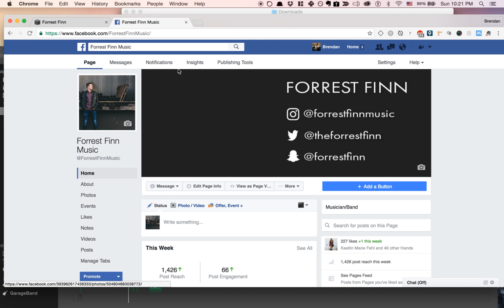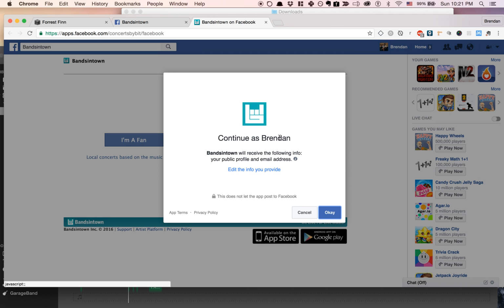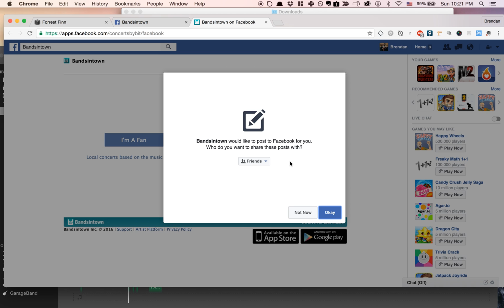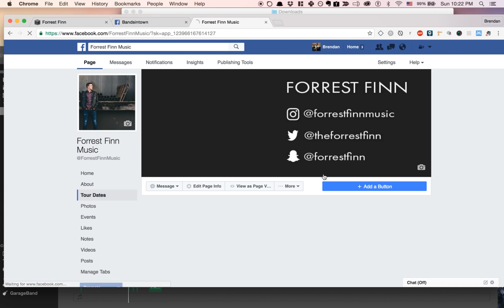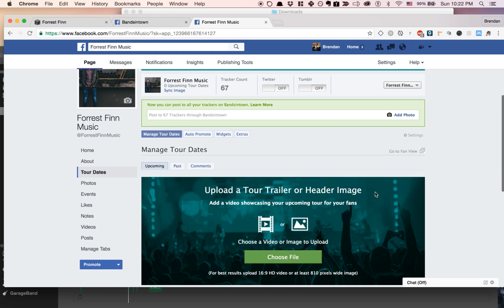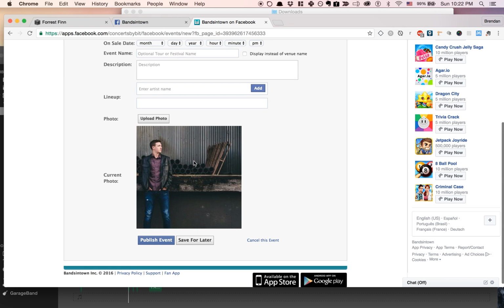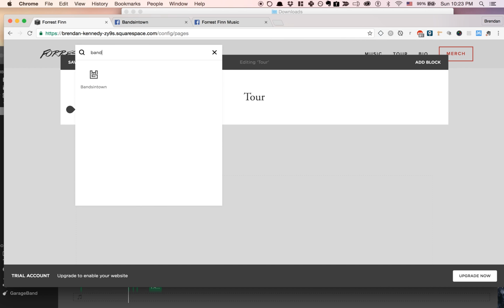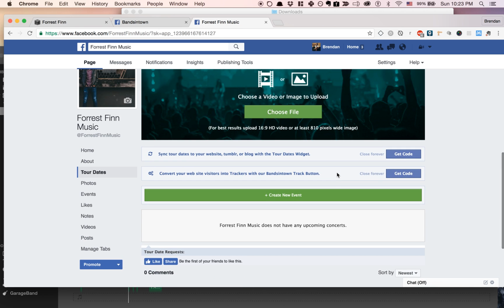Using Bandsintown On Squarespace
Learn how to integrate Bands In Town into your Squarespace website.

This is important especially if you are a musician and songwriter. Bands In Town integrates with Facebook, and then automatically uploads into your Squarespace website.

Looking for extra help? and we would love to be of service!